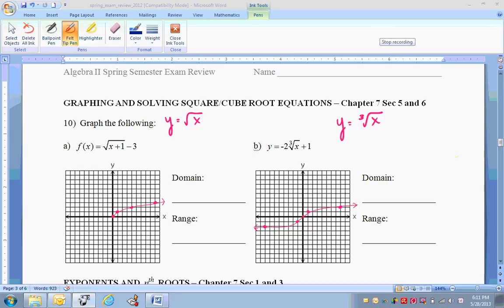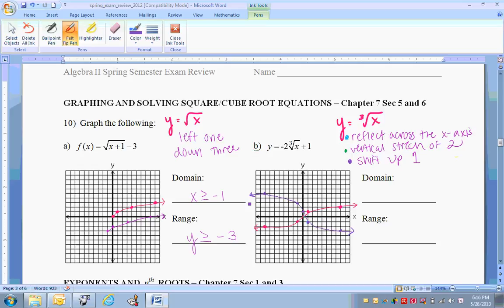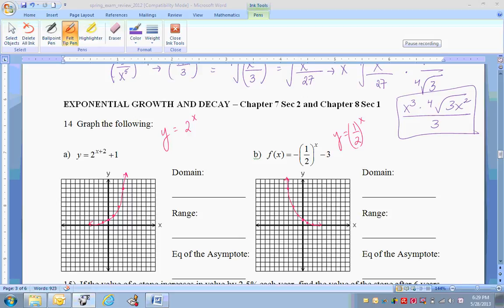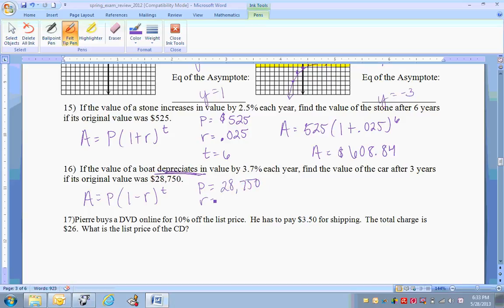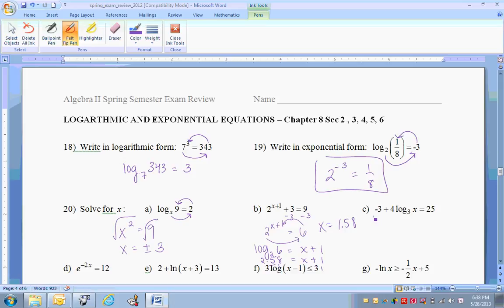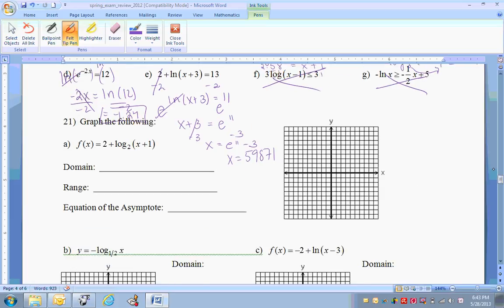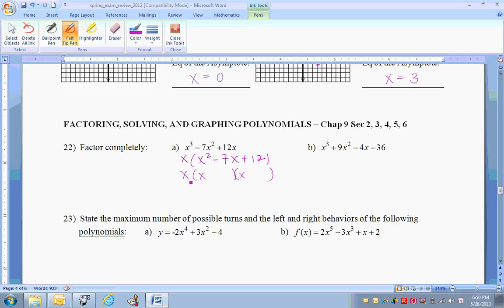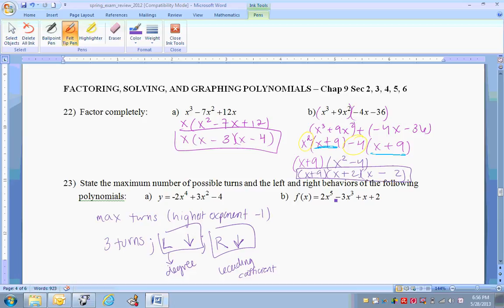Spring Final Exam Review Pt 2